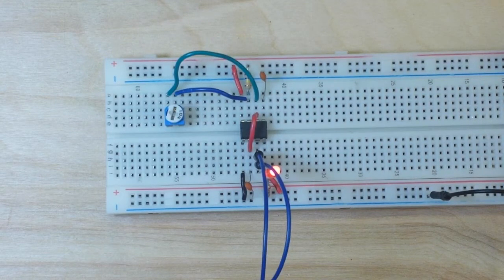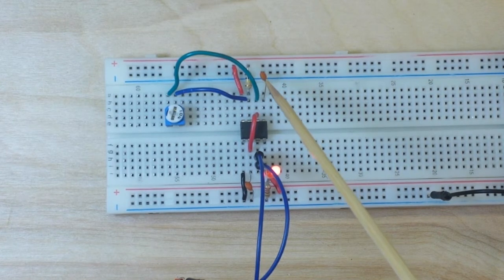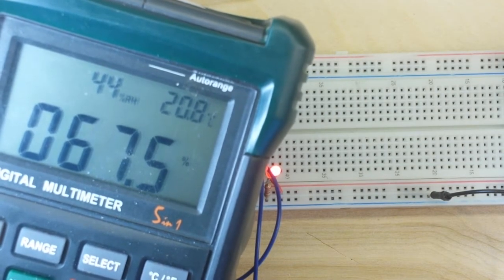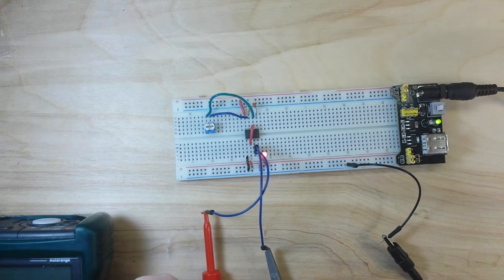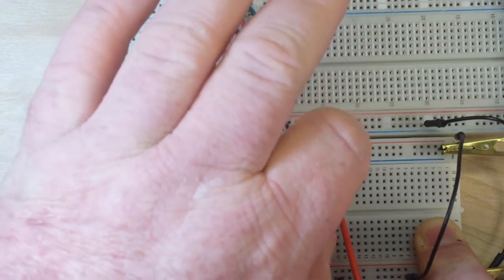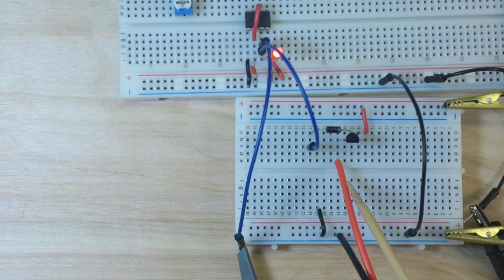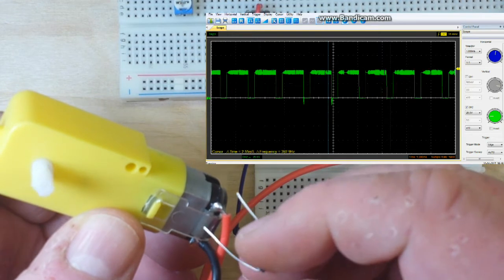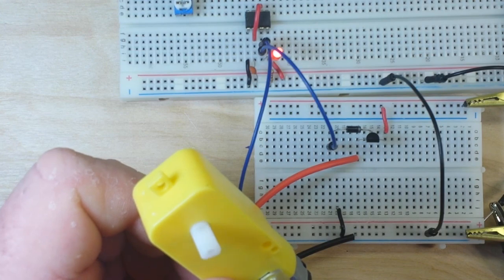How to drive higher current circuits with a 555 timer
How to use a 555 timer to control a high current load

In this video we are using a 555 timer in astable mode to generate a pulse. By using a couple of .1 uF capacitors we generate a frequency of about 393Hz. And by using a 100k and a variable 10k resistor we can adjust the duty cycle from between about 67% and 99%.

And this setup is great for driving a digital load, but what if we want to use it as a PWM signal for a high current load? Watch the video to find out.